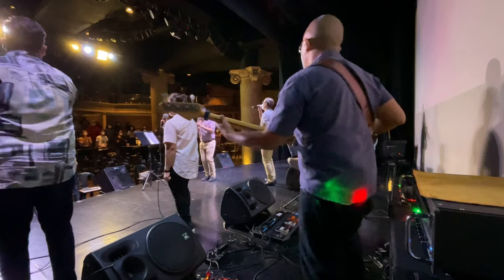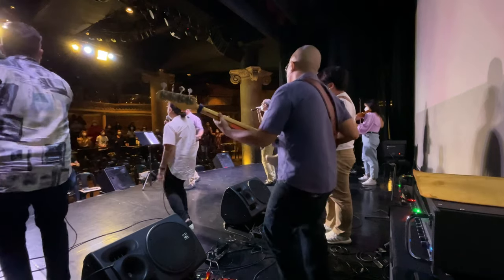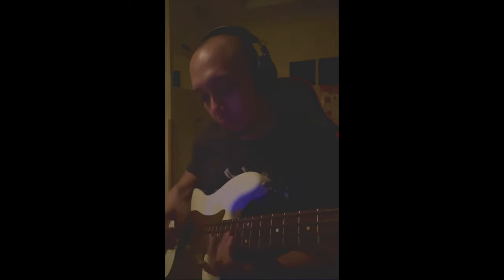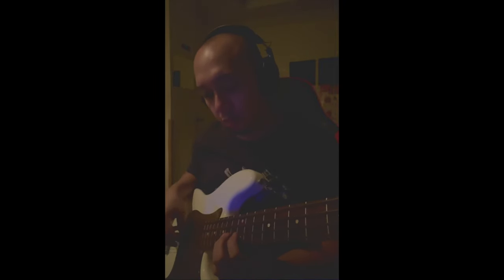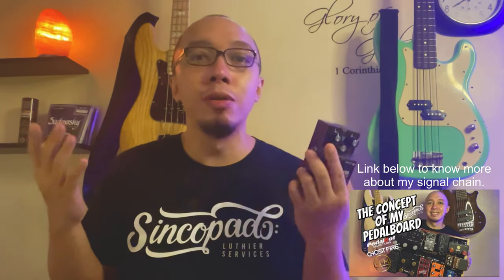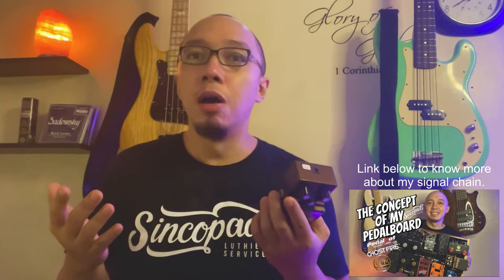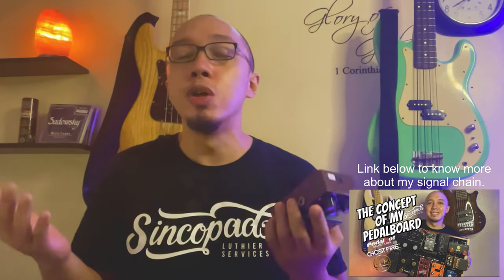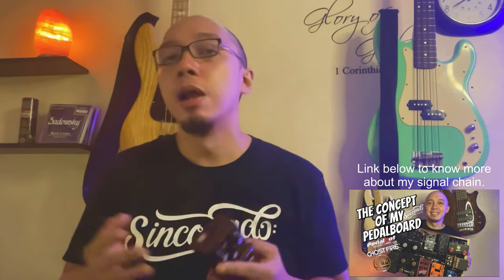hxstomp Jazz Bass, Precision Bass and OC2 Patch!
The wait is finally over for my fellow hxstomp users as I launch my jazz bass, pbass and bossoc2 patch. 🎛🎚 You may click on the link below to be redirected to my website for the patches.

Upon checkout, you may click on the PayPal logo to proceed with your purchase. For those who don't have PayPal, just click on the PayPal logo and it will give you another option to process your purchase under a secure checkout.

If you would also like to know more about my signal chain, hit the link below as I discuss it via my YouTube channel.

I truly thank all my fellow bass players for your support. My aim has always been to be of help to my fellow bass players by offering my practical approach on our beloved instrument. Have a great weekend everyone!
PS-Please do DM me if you have used the patch this weekend on your jams and church worship services as this patch is pretty much open for suggestions and comments. 🎧🎶